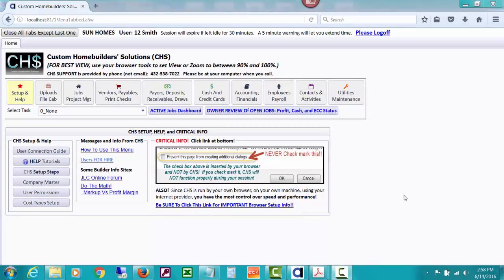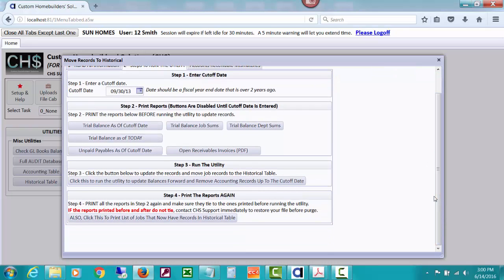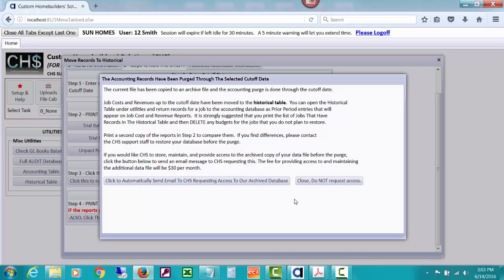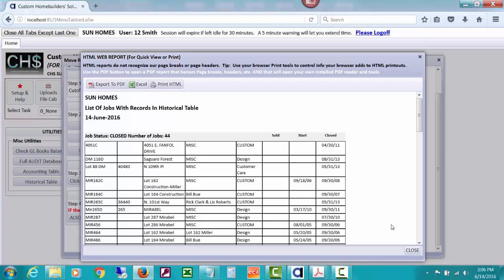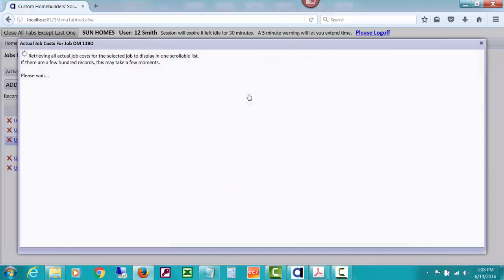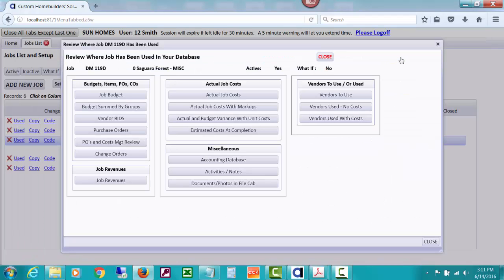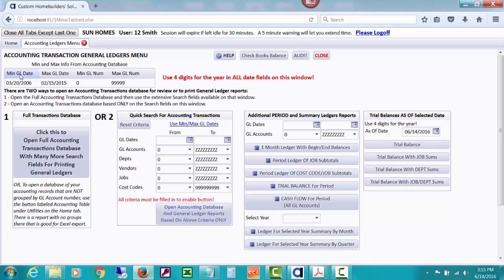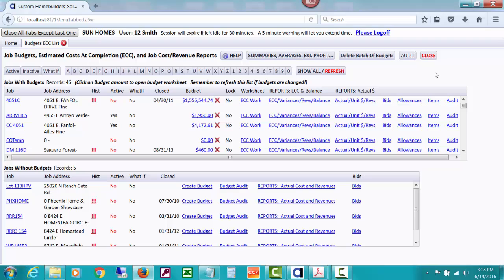9500 54 Part 3 - Purge Accounting Records - Run The Purge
Run a purge of the accounting records as of a selected year end date.  See how CHS will maintain an archived copy of your file before the purge for access as needed.  Also, how CHS will store purged job costs and revenues in an Historical table and how a selected jobs records can be returned to the current accounting database.